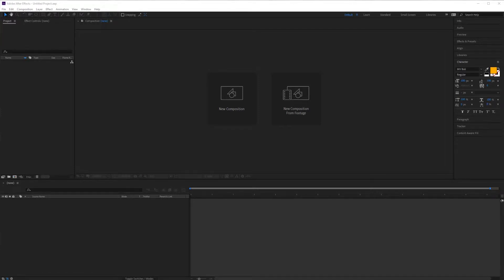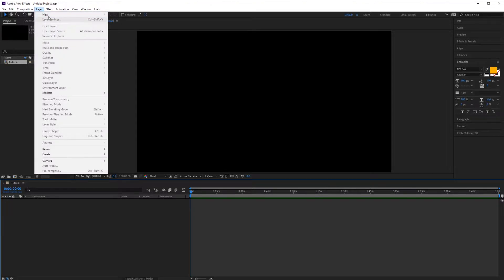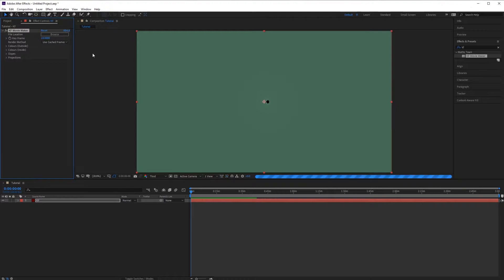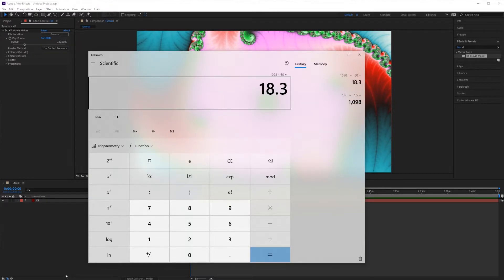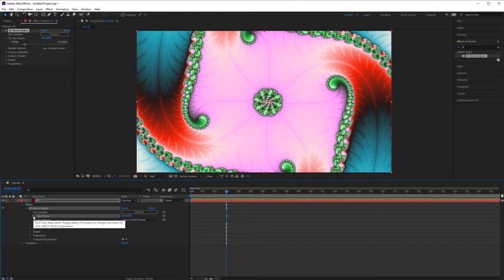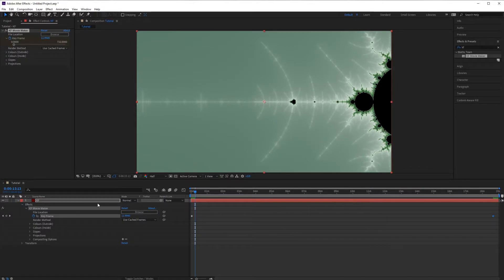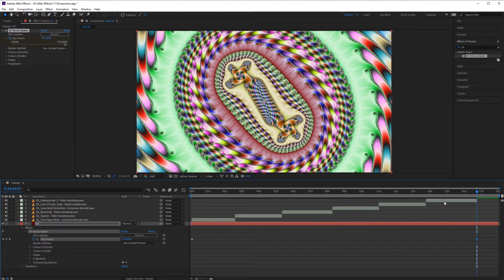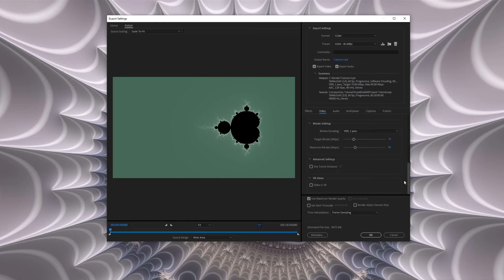Fractal Videos in After Effects - kfMovieMaker Plugin Tutorial #1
kfMovieMaker is a completely FREE plugin for After Effects. You can use it to create fractal zoom videos and effects.  In this video I look at the very basics of creating a video.  We just make a simple zooming animation and export it.

To follow along with this tutorial you must first edit some fractal data from Kalles Fraktaler (free software).  See this tutorial